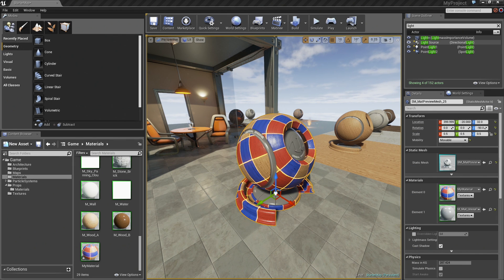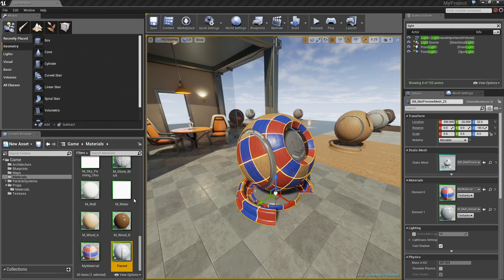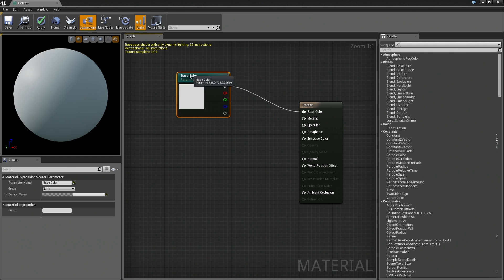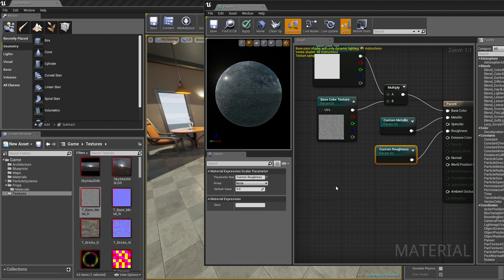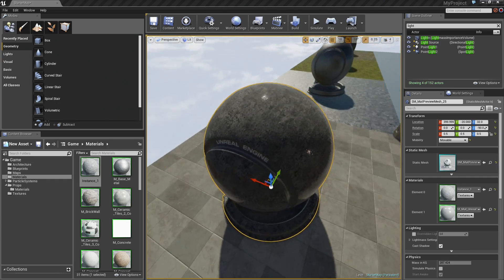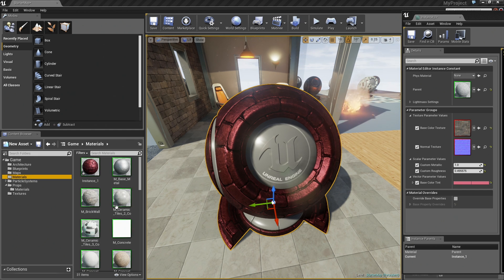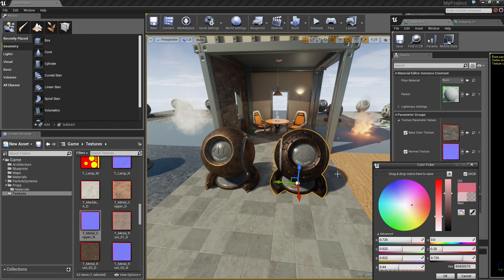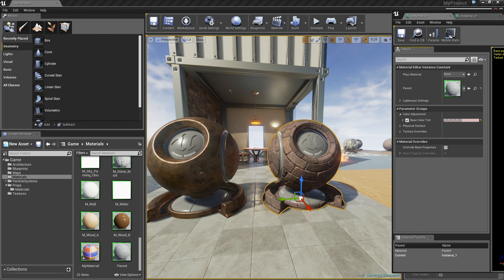Intro to Materials: Material Instancing | 08 | v4.0 Tutorial Series | Unreal Engine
This video overviews and demonstrates Material instancing, allowing you to copy and customize an existing Material.

(00:05) - Material Instancing Defined
(01:57) - Instances and Parameters
(04:34) - Scalar and Texture Parameters
(08:56) - Creating a Parent Material Instance
(15:05) - Editing Parameter Groups